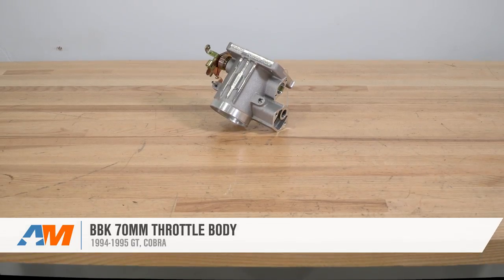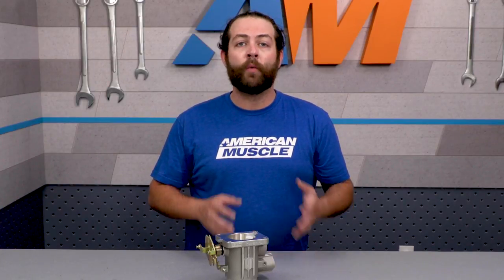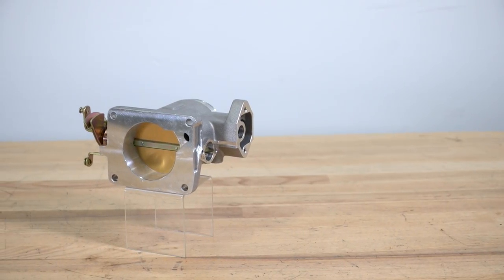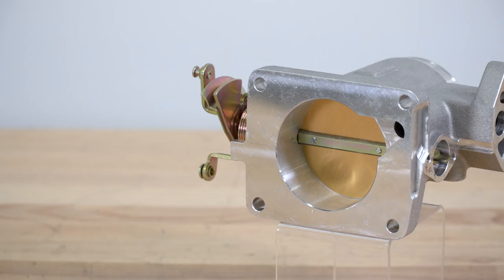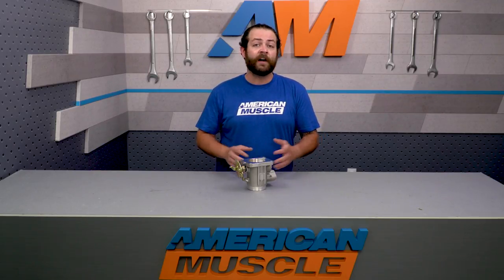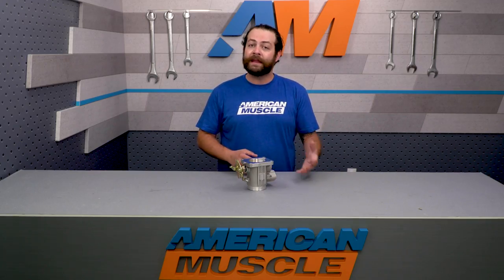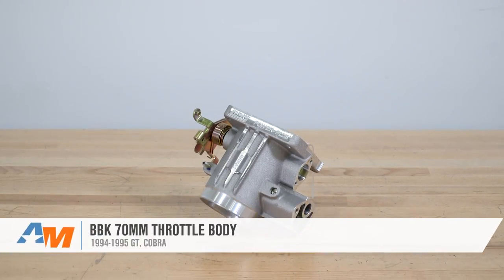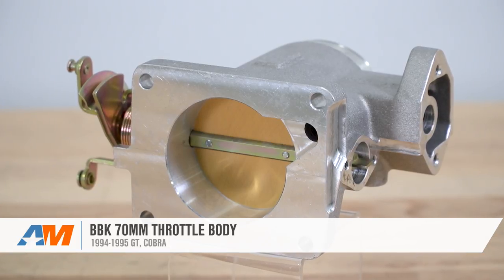1994-1995 Mustang 5.0L BBK 70mm Throttle Body Review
When you install this BBK 70mm Throttle Body, you'll see gains of up to 12 horsepower and improved throttle response! This throttle body is made from from high quality, lightweight 356 aluminum alloy that is finished using CNC machining to ensure a precise fit and durability.

Item 56001
MPN# 1523

Gains of 12 Horsepower. The BBK 70mm Throttle Body is an ideal mod for naturally aspirated 1994 to 1995 Mustangs equipped with the 5.0-liter Coyote V8 motor. The stock throttle body has a bore of 56mm, which is enough if you are running a bone stock engine. But after installing a couple of mods like a cold air intake, long tube manifolds, and cat-back exhaust, the next best thing is to bolt on a throttle body with a larger opening. This BBK 70mm Throttle Body will open up flow to the intake manifold and deliver dyno-proven gains of up to 12 horsepower in addition to improved engine response. 70 mm bore size offers plenty of capacity for stock displacement and mild stroker motors alike.

Solid Aluminum Construction. Lightweight 356 aluminum alloy is utilized in the construction of the BBK 70mm Throttle Body. The 70mm single-bore design delivers free-flowing performance to unleash the hidden potential of your high-performance pony. This throttle body is equipped with double-sealed bearings, die stamped linkages, and O-ring throttle shafts to provide smooth and seamless performance time after time again.

Straightforward Installation. This BBK 70mm Throttle Body is a direct fit replacement for the OEM factory throttle body in your 1994 to 1995 Coyote Mustang. The entire process can be completed in about 1 hour using a basic socket set and screwdriver. No further modifications required.